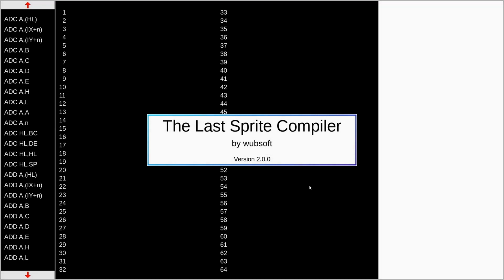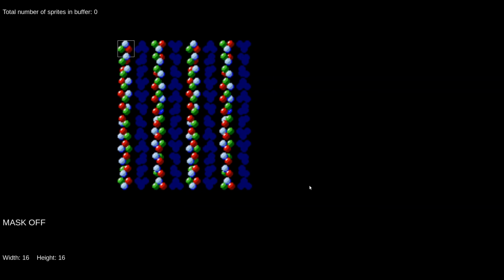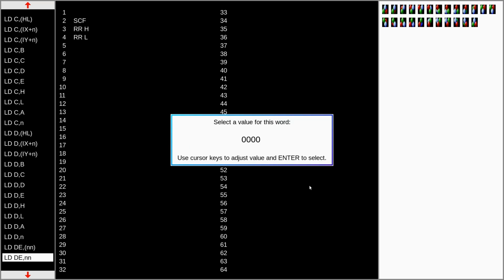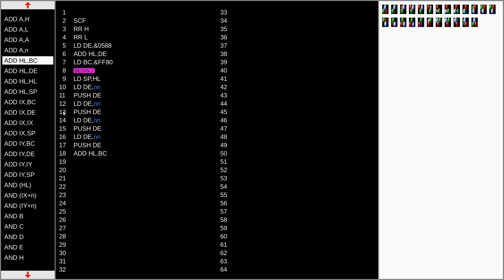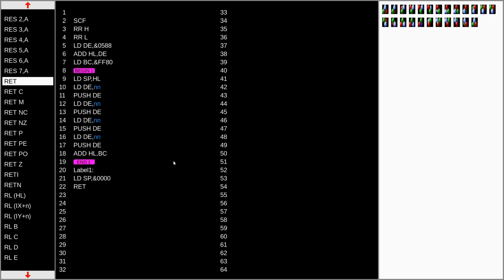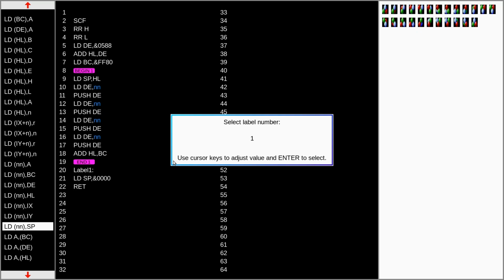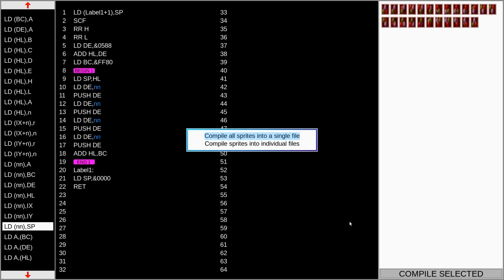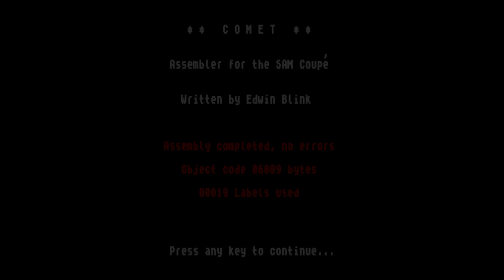The Last Sprite Compiler Update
I assume there will still be some bugs to squish, but otherwise there are only a few things left to tidy up for this free version of the app.

One thing I have been thinking about that I haven't mentioned in any of the videos, or the text files for the app, is that from talking to other coders it seems that some people prefer to compile sprites as they are needed within their program code, while a game is running.  This saves a lot of memory and so I've been thinking about how I could use the sprite profiles within the app to generate the Z80 code for compiling sprites at runtime.  It would be an interesting feature to work on but I'm not sure how I would implement it yet.